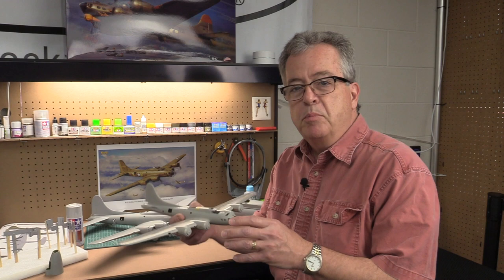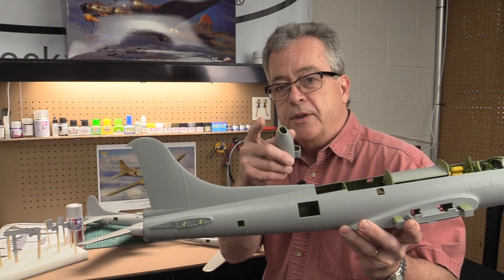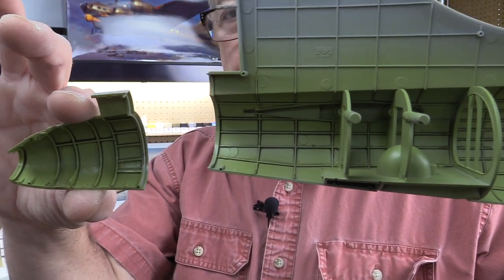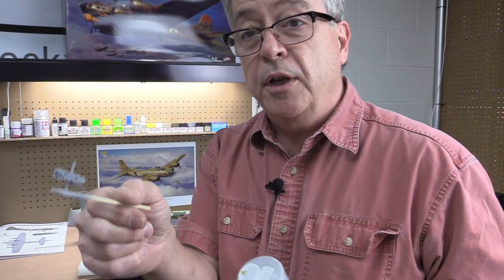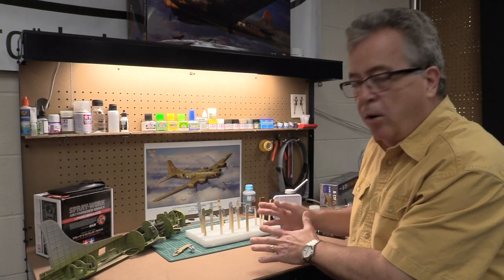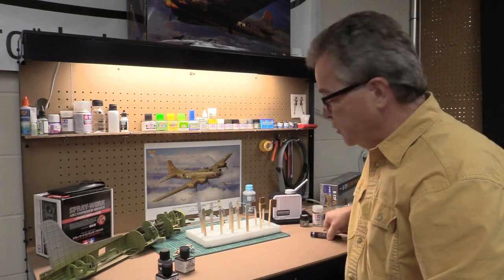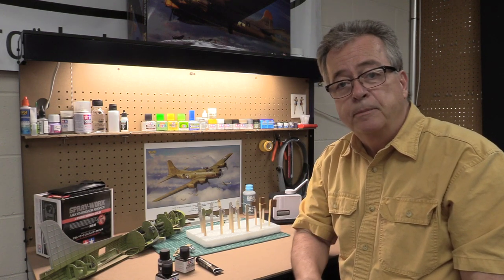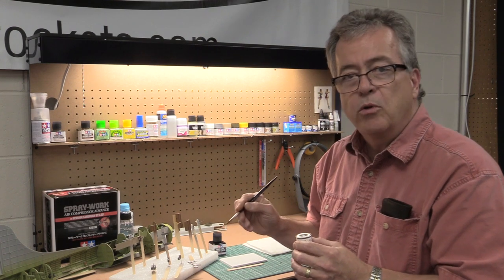How to Paint HK Models' B-17 Model Kit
In this Part 3 of our B-17 project, Jack walks you through various techniques to paint the many parts of HK Models' B-17 model kit.